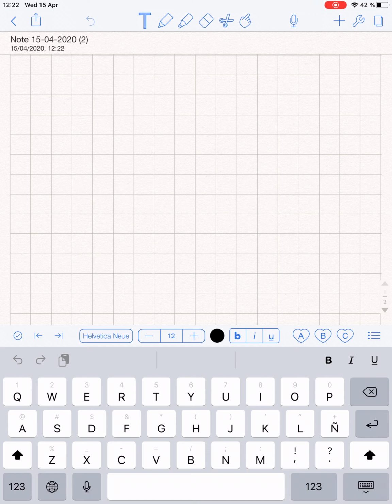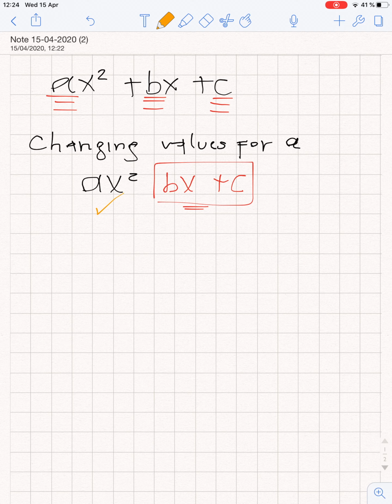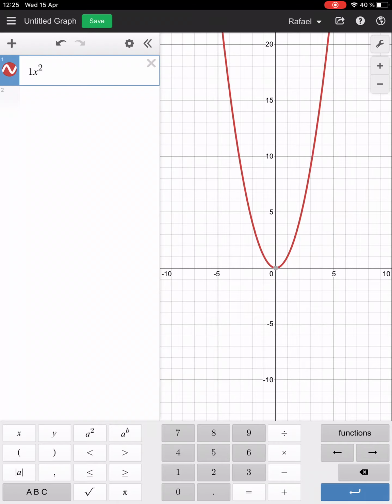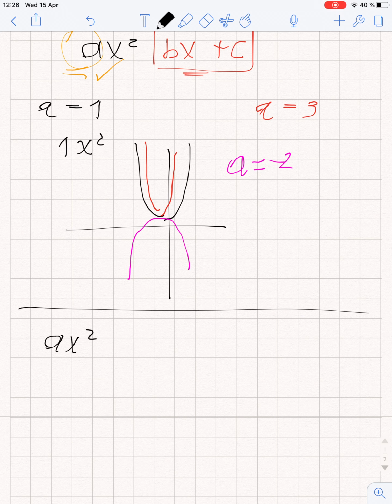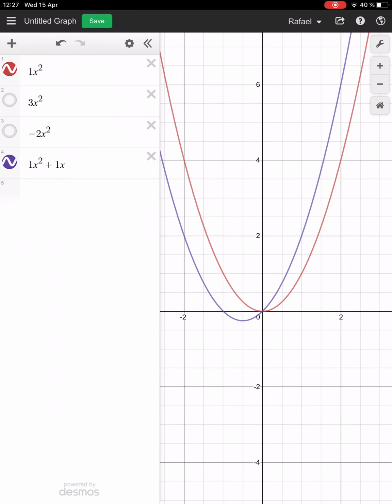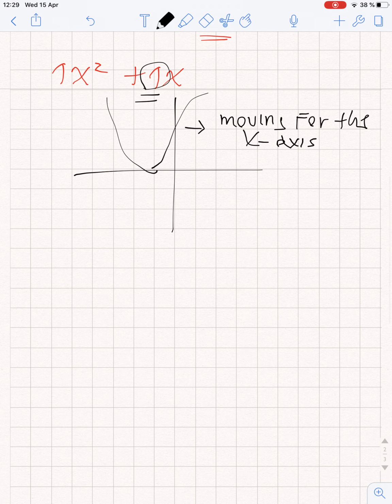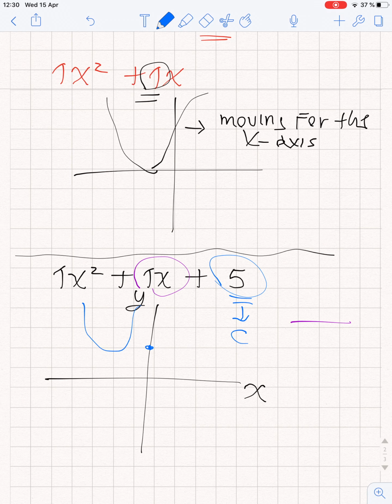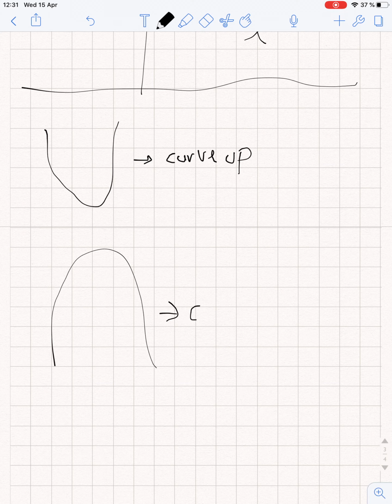Effects of a,b and c in a quadratic equation